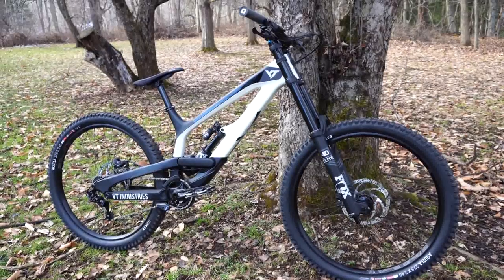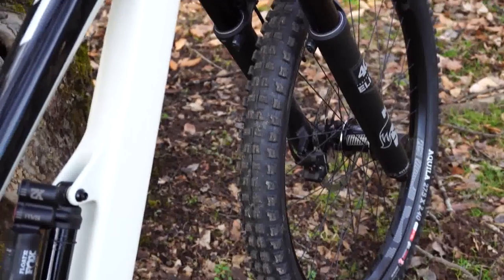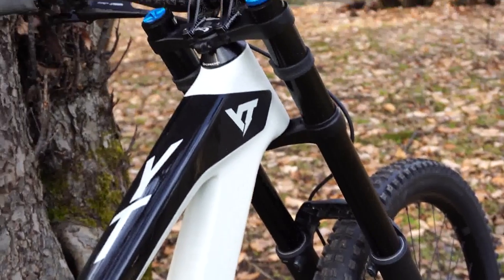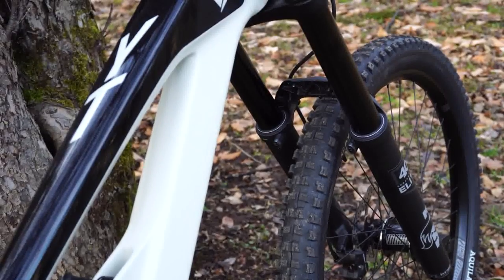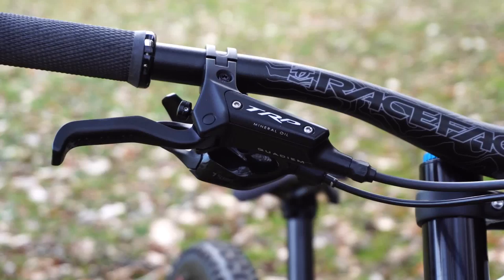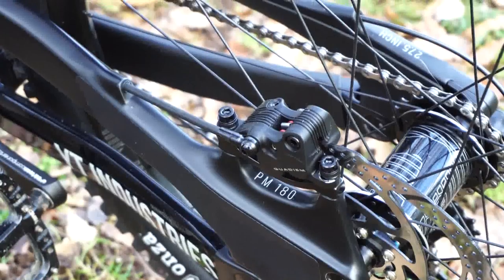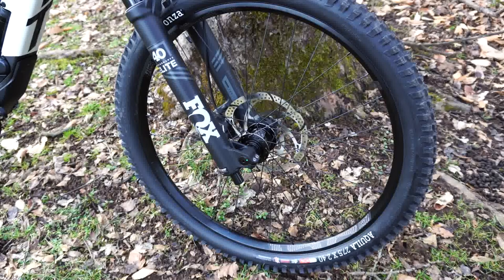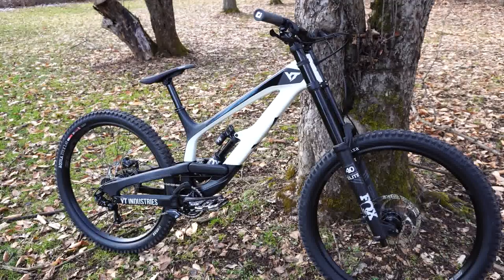2018 YT Industries Tues - Overview and Impressions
In this video I will showcase and give a general overview of the new YT industries Tues. The Tues was updated for 2018 and 2019 with a brand new frame design which include some changes to the suspension linkage as well. YT has taken a new approach to the look of their new bikes and they look faster than ever. The bike comes stock with a fox 40 fork and fox x2 rear shock which are both air making for a super light bike. This was shot on a sony a6300.